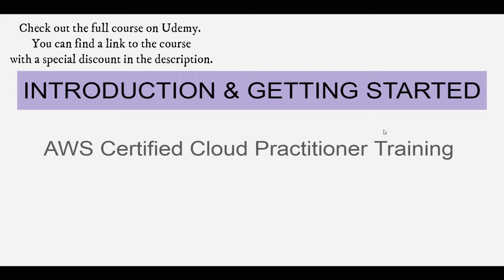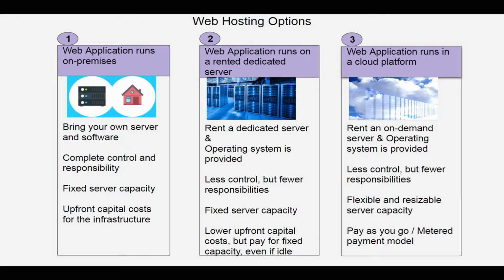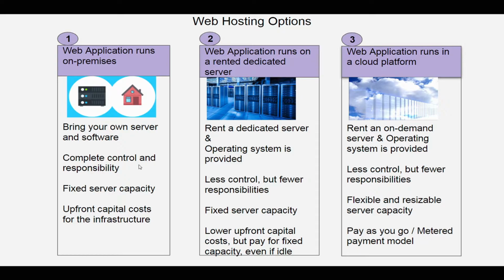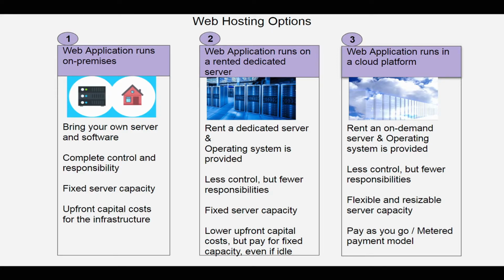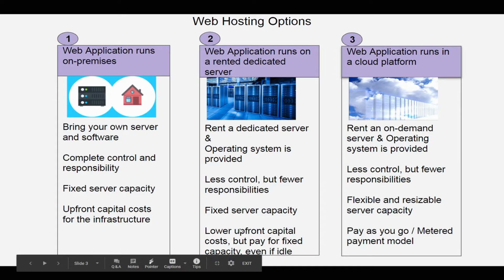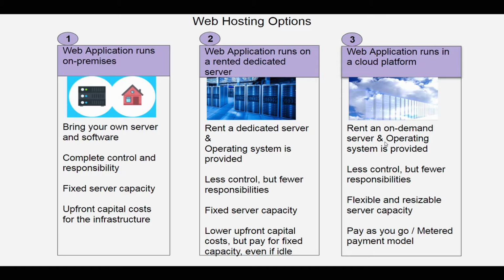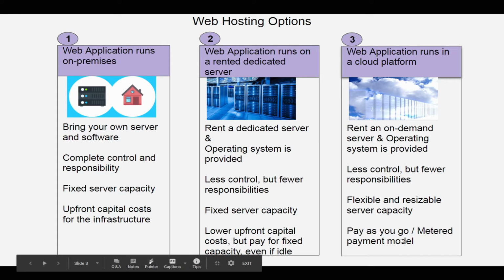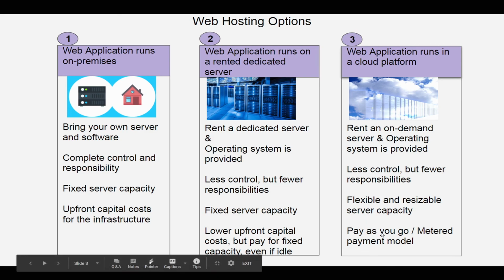AWS Certified Cloud Practitioner - Tutorial #2